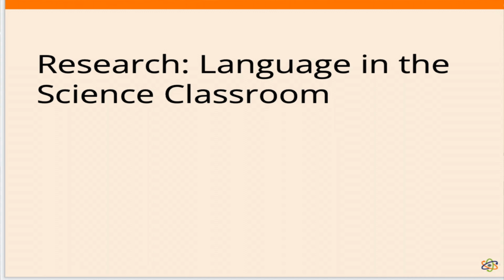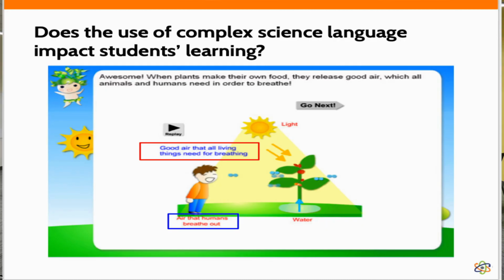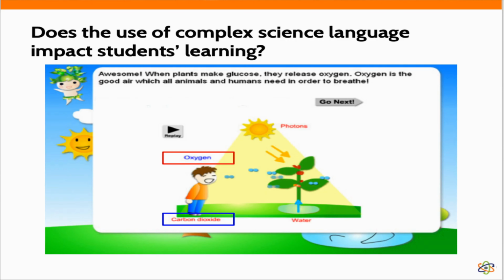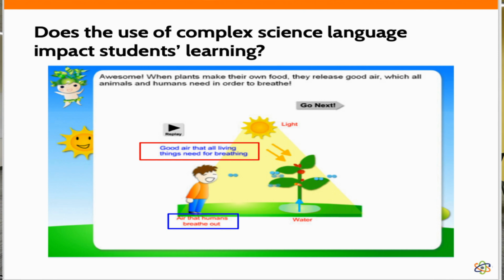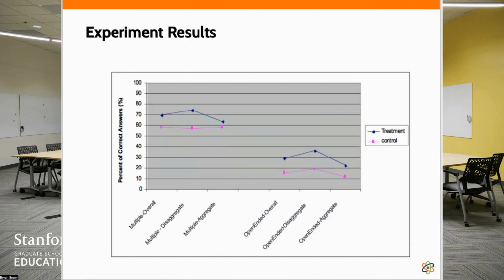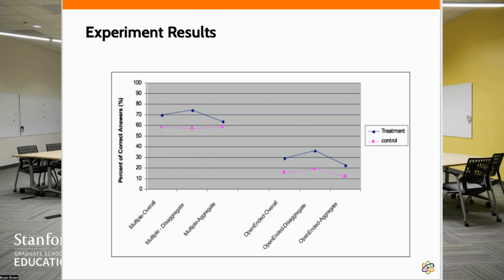Dr. Bryan Brown - Communicating for Sensemaking